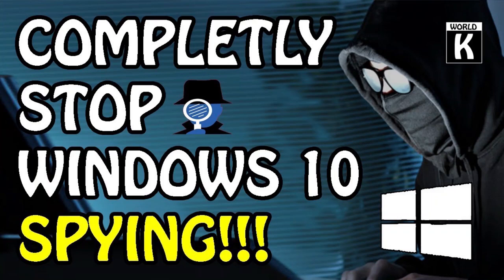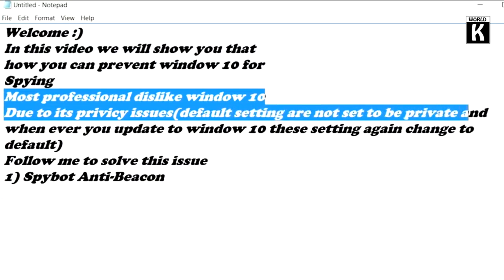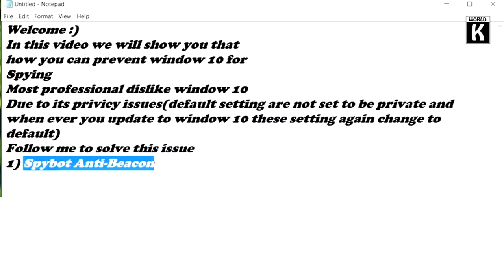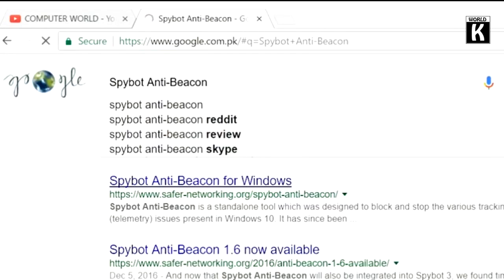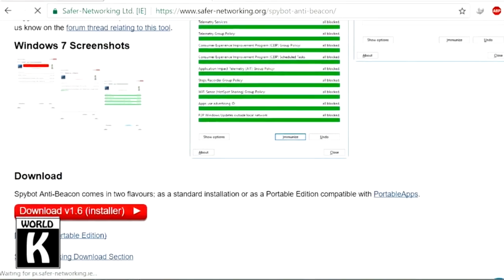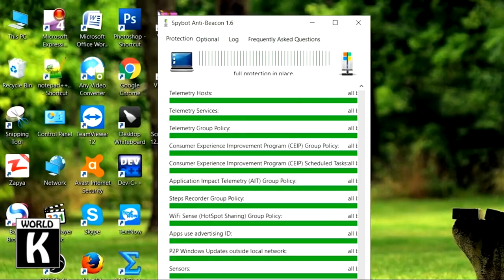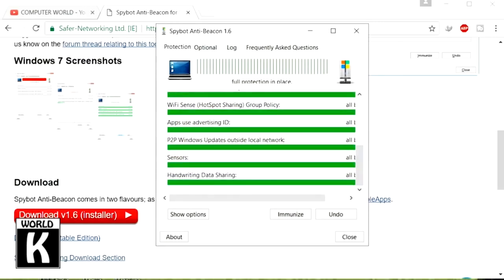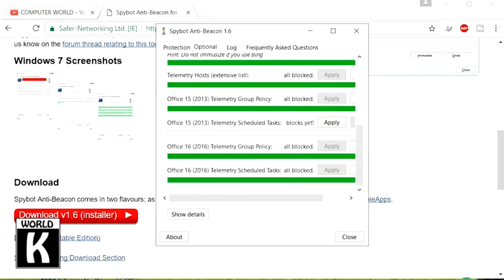Disable / Prevent Windows 10 Spying - Privacy & Security Matter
Learn how to disable prevent windows 10 spying - privacy & security matter by kw tech official - English. In today's tutorial, we will be Disabling all of the spying software that comes pre-bundled in your copy of Microsoft Windows 10. This is how you take back your security settings. All the Commands/Links are below.

▼ UPDATES ▼
1) "some settings are managed by your organization" is displayed because Spybot Beacon changes some group policy settings. I didn't realize this while shooting the video but it makes sense.
2) If you notice Skype Group Chats stop working open up the HOSTS file and remove all of the entries containing MSN. I've had one report of this fixing the problem.